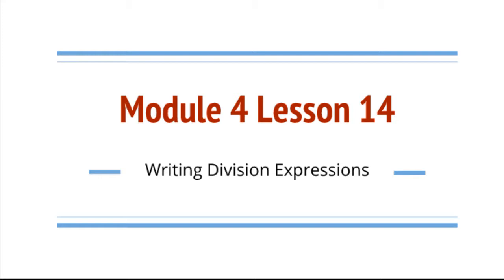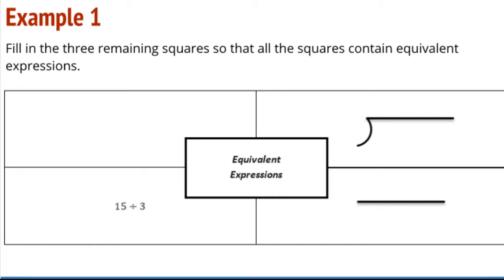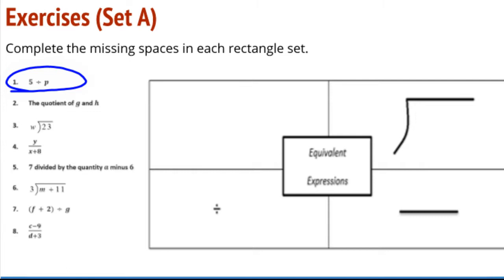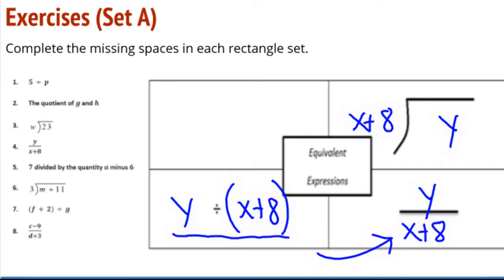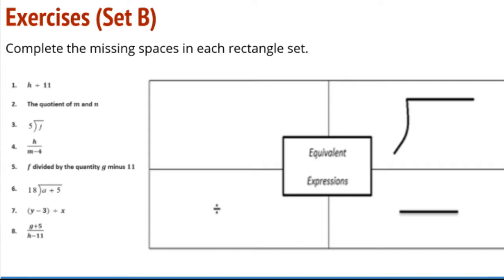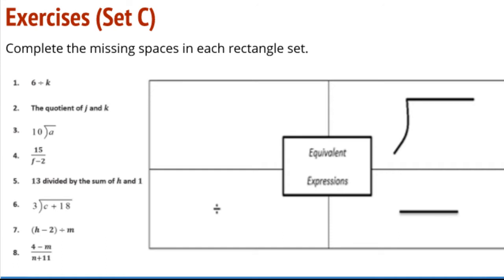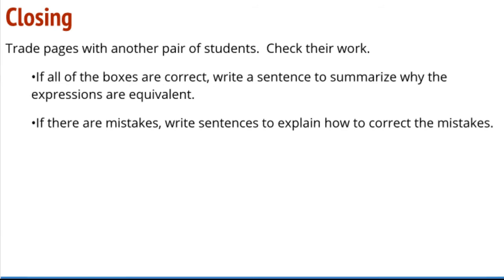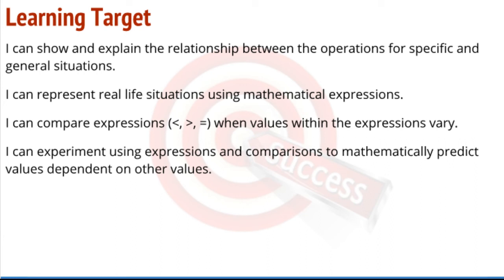Grade 6, Module 4 Lesson 14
A walk-through of Grade 6, Module 4 Lesson 14,  "Writing Division Expressions"